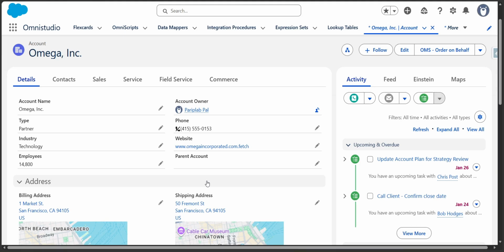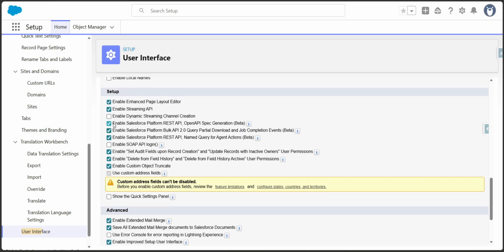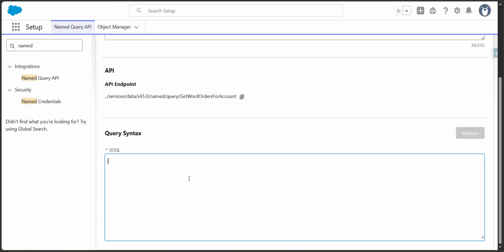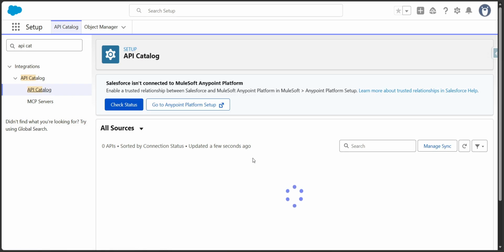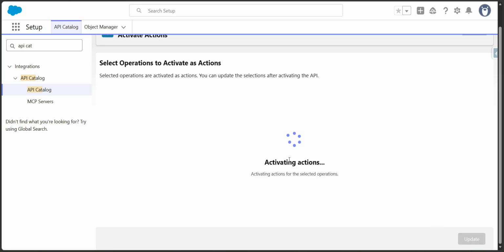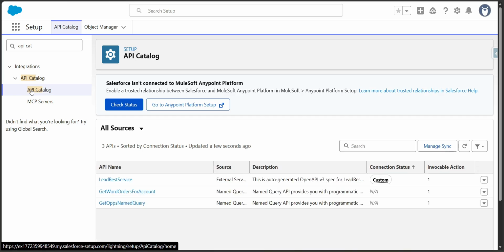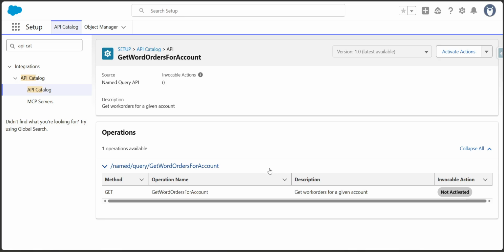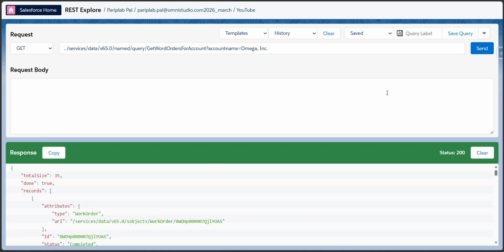AF47: Create Named Query API from Scratch Step-By-Step || Query Work Orders via REST Explorer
How to Add Named Query API as a Tool in Salesforce MCP Server & Test from Claude Tutorial Link: (Video No AF44):
In this video, you'll learn how to create a Salesforce Named Query API from scratch and use it to retrieve Work Order records through a generated REST endpoint.

We'll walk through the complete setup, from creating the query to testing it directly in REST Explorer, without writing Apex REST services or custom APIs.
TIMESTAMPS:
00:00 – Introduction
01:00 – Prerequisites & Setup
01:50 – Create Named Query from Scratch
04:50 – Save & Activate/Deactivate Process the Query
09:40 – Testing